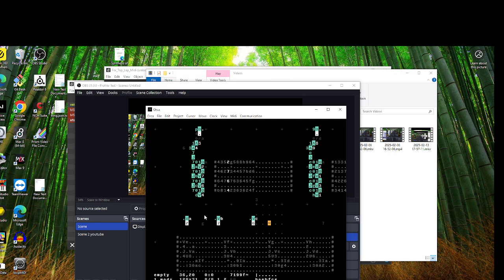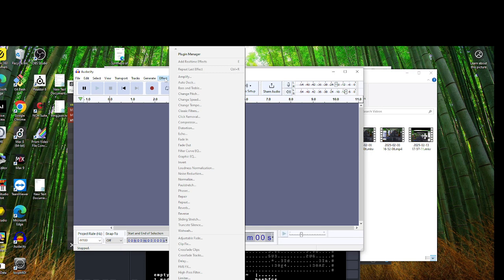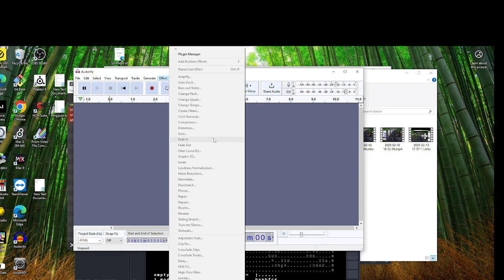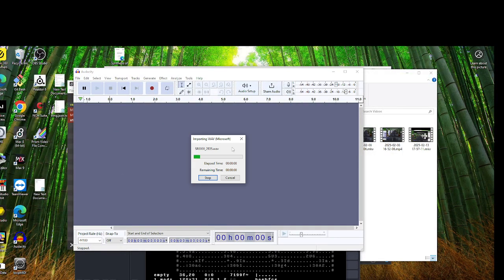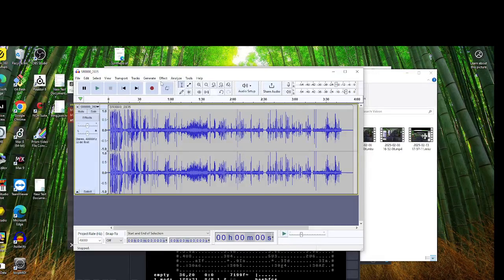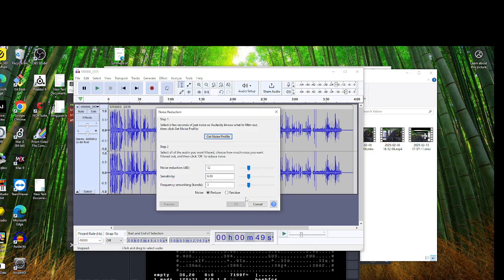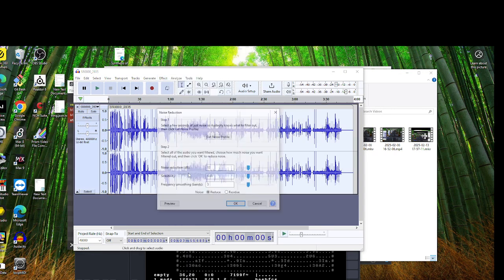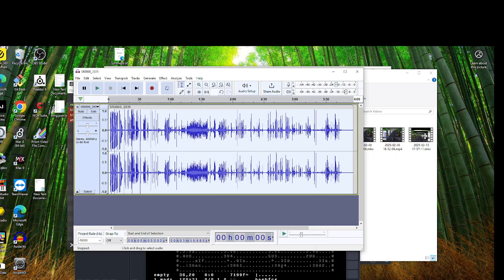Part 4 of Foley For music. Playing some wavs and the plan for P5.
Playing back some of the audio aster editing clips and a little about the methods for the track to be (Orca sequencer, max msp).